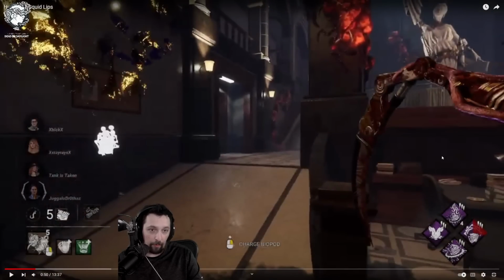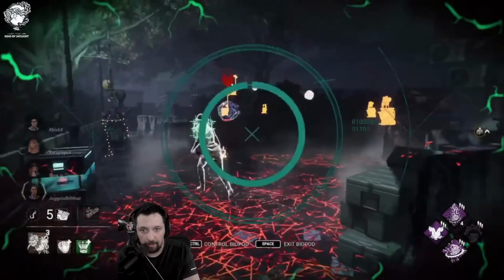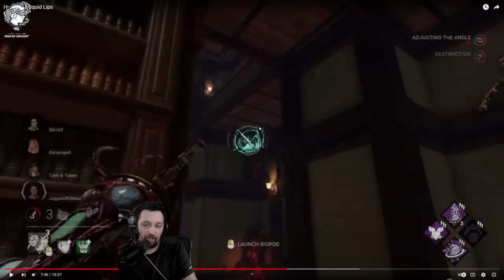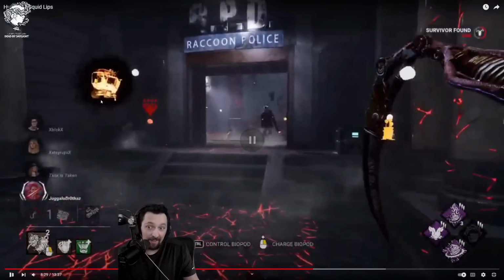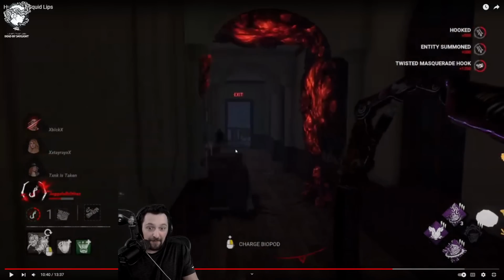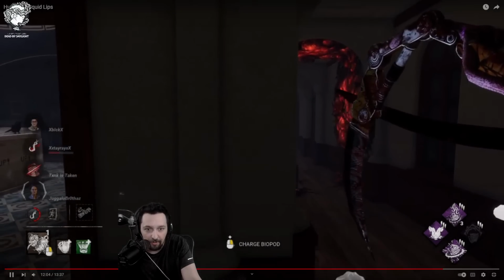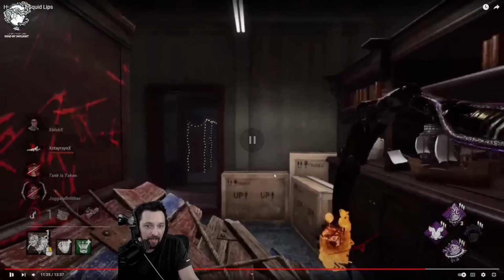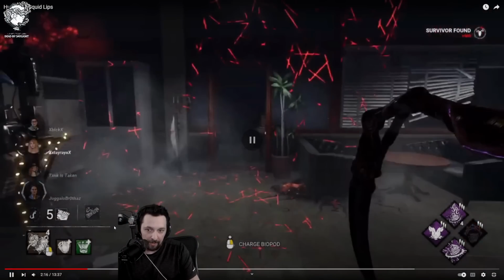Singularity on Indoor Map Gameplay Review | Dead by Daylight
Doing another gameplay review, but this time around it's a Singularity player who got RPD as his map, which is tough cause most indoor maps make life hard as this new killer. We give our usual best advice and also get a bit rambly at times too.